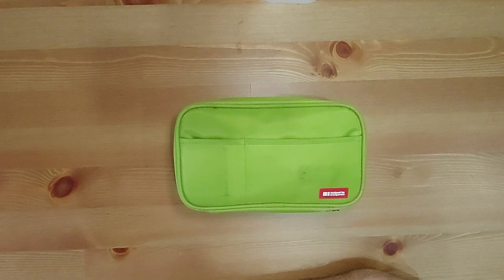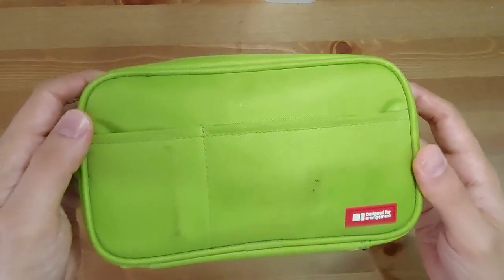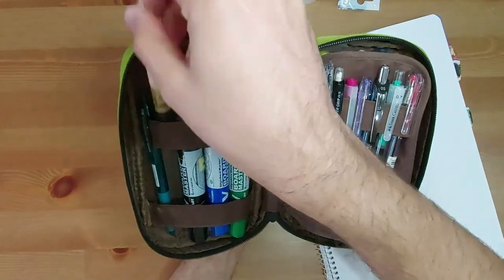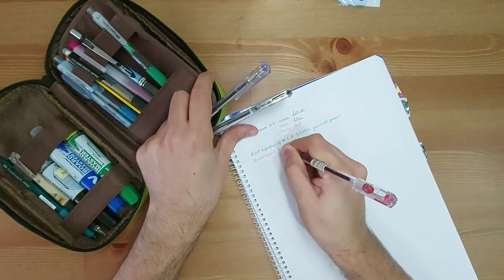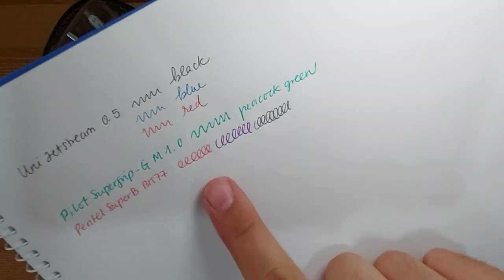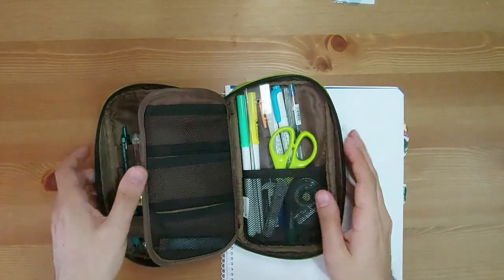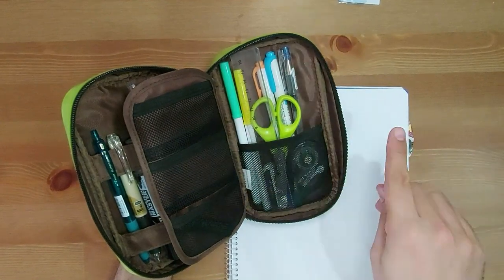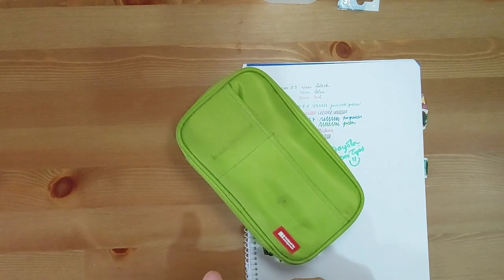WHAT'S IN MY PENCIL CASE? LIHIT LAB PEN CASE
Pen case? Or is it a pencil case?
Welcome back! Here's another video in which we gawk at and gush over some pens and pencils.
Since it's November, I assume your pen cases are all stocked up and ready for all your journaling.
Let me know what you normally use!

Lihit Lab Pen Case

x